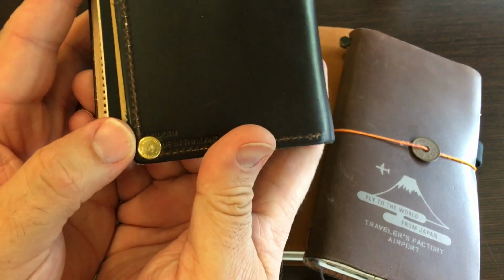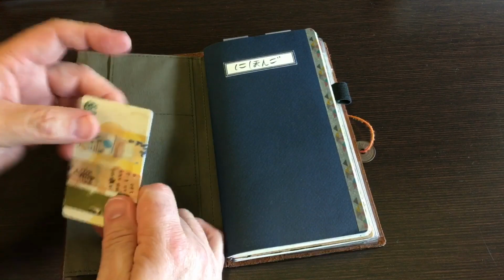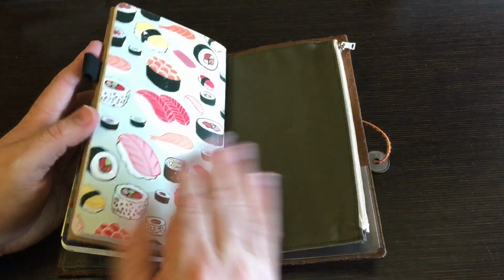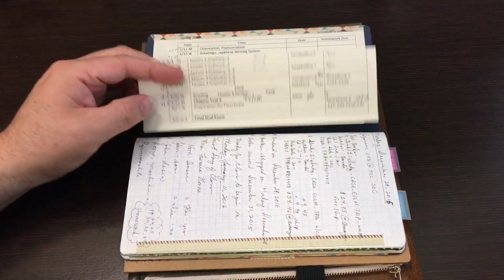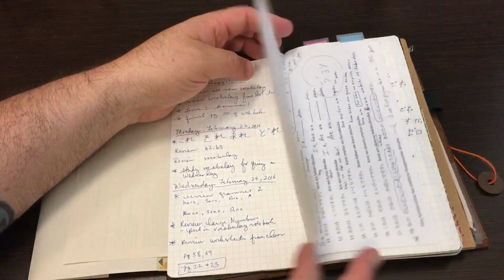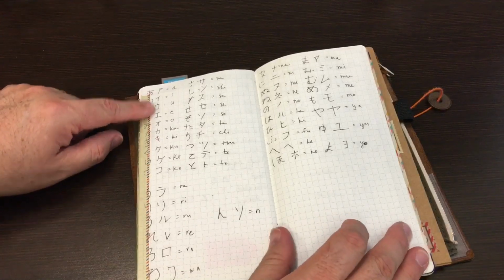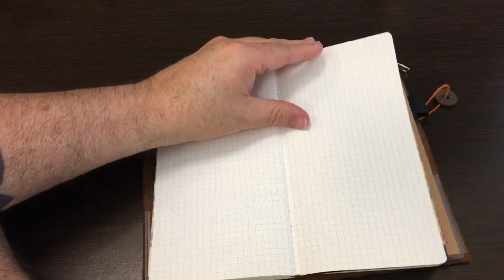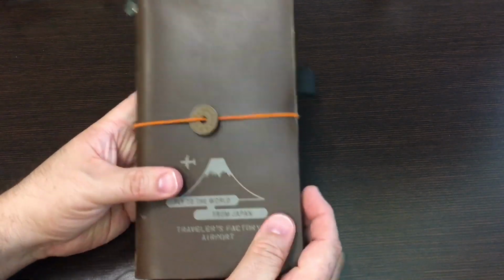A Look Inside My Narita Airport Traveler’s Notebook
Happy Mail

John Rush
P.O.Box 52760
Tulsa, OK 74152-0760